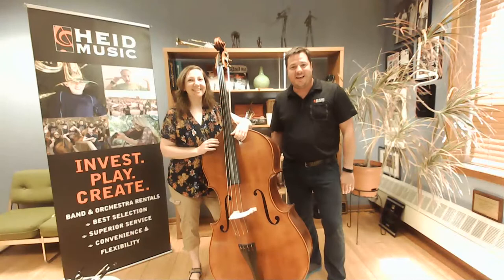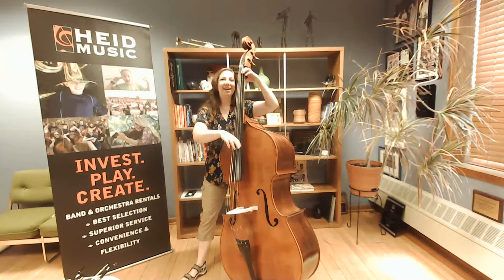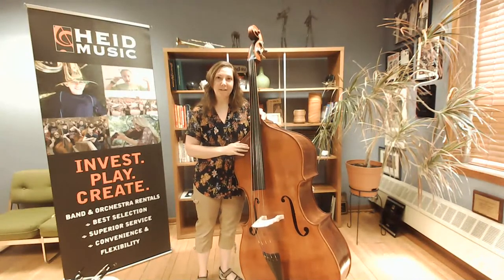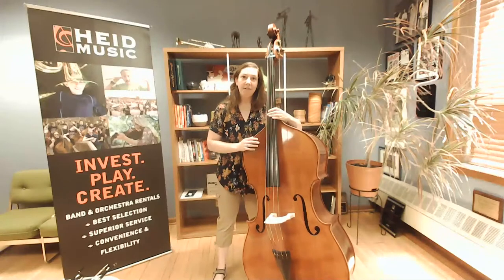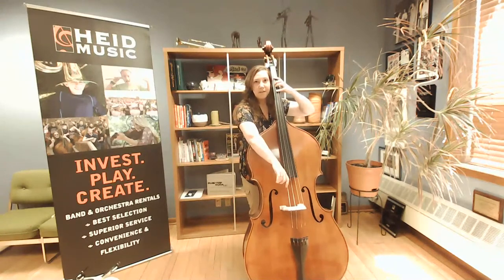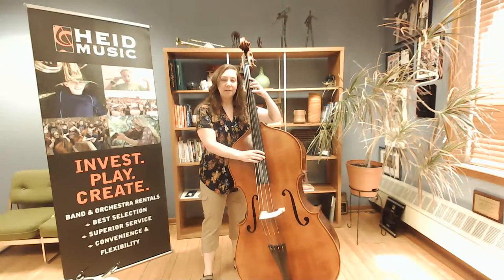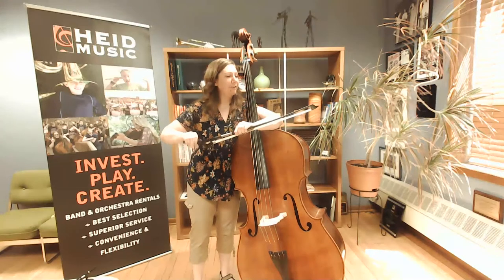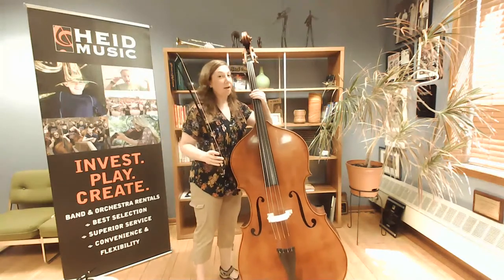Heid Live - Music Camp: Bass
Rachel Richards of the Appleton Area School District walks us through basics of the upright bass.